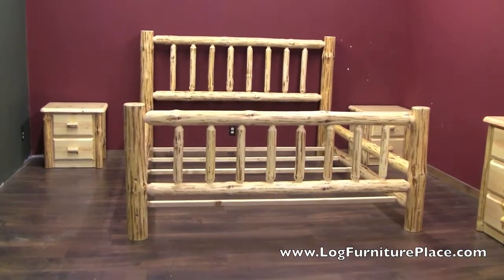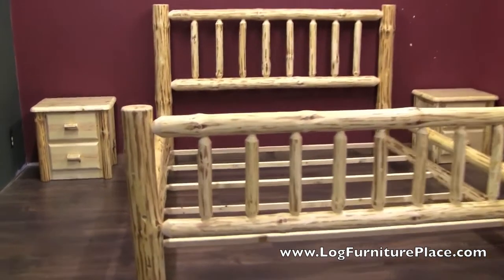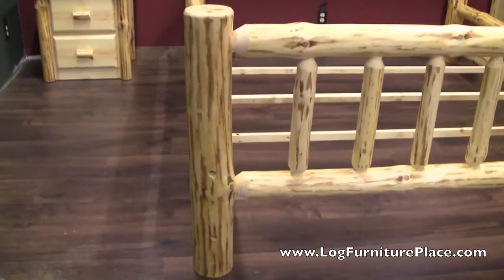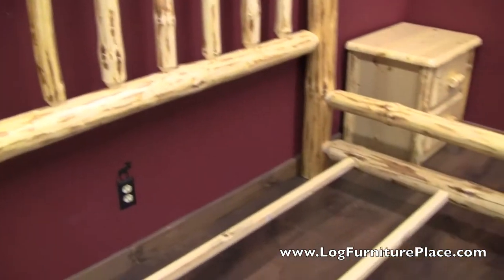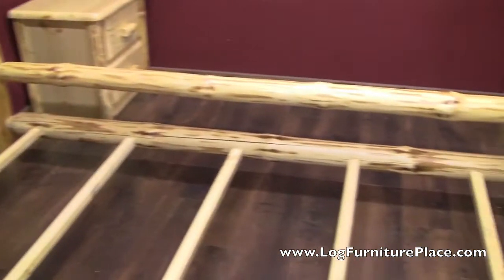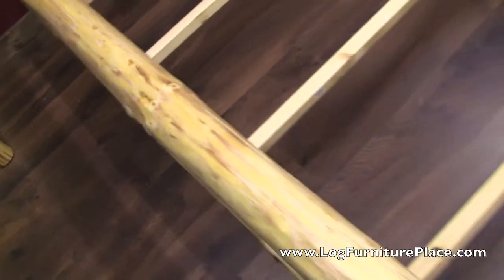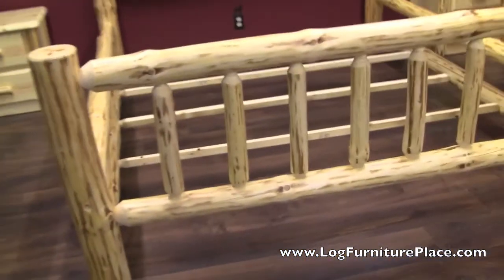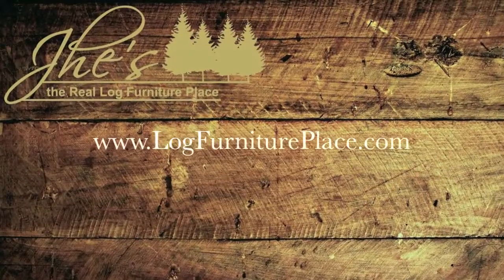Wilderness Log Bed from LogFurniturePlace.com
gives a closer look at the skip peeled pine log bed from our Wilderness collection of pine log furniture.